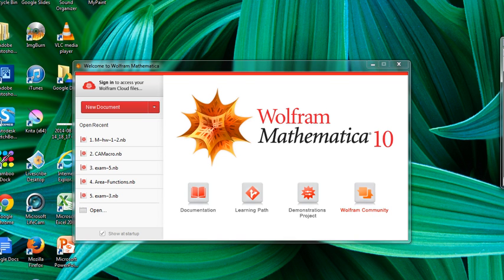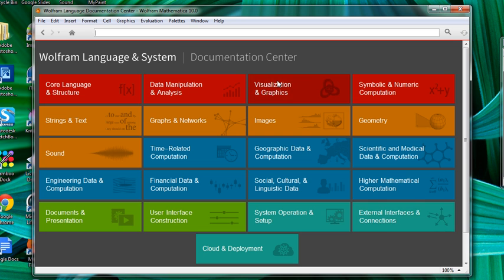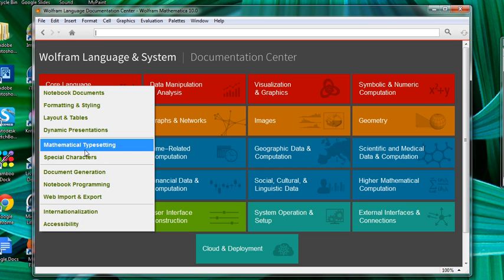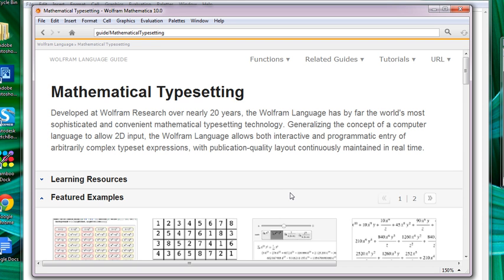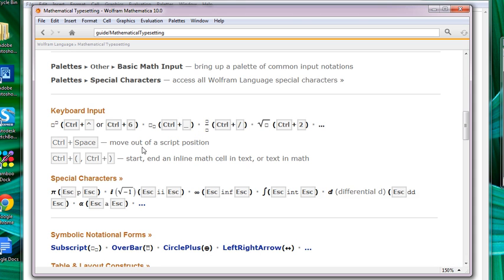Part 0.1: Typesetting Mathematics